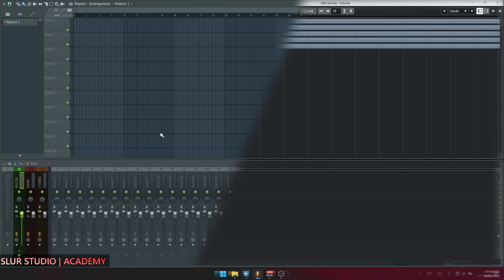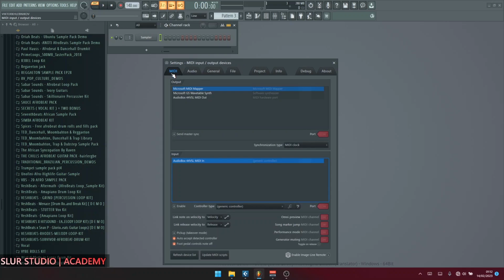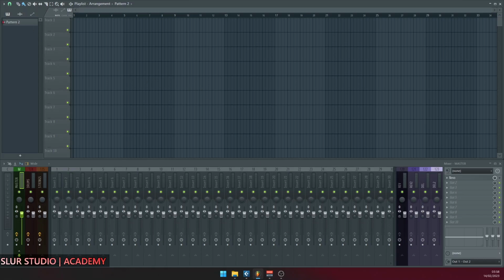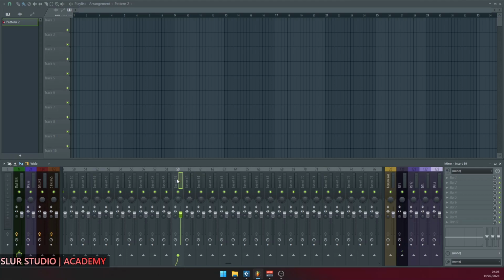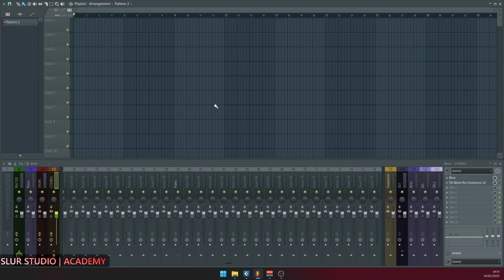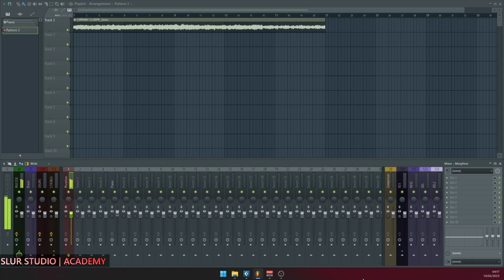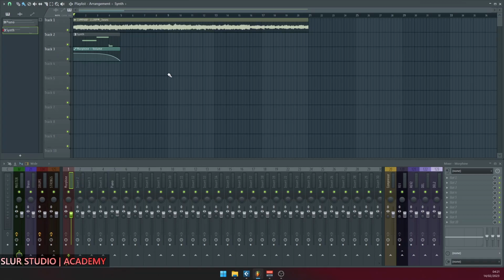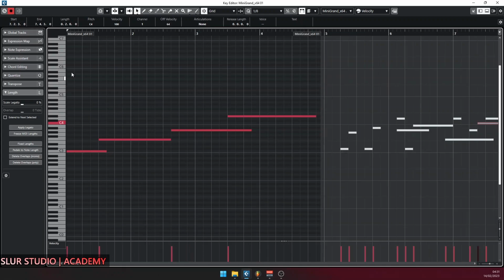The Comparison You've Been Waiting for: Cubase vs. FL Studio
In this video you will learn how to use FL-Studio and Cubase for Music Production. If you are already used to FL-Studio, this video will help you to relate your understanding on FL-Studio with Cubase.
If you can use FL-Studio, you can use all other DAWs!

Chapters:
00:00 Introduction
00:00:33 The Interface
00:03:35 Audio Configuration
00:05:53 Project Setup
00:08:18 Tracks
00:09:02 Mixing Console
00:14:02 Transport Bar
00:14:59 Adding Tracks
00:15:40 Instrument Track
00:21:22 Automation

DAW used in this tutorial is Cubase 12.5 pro and FL-Studio 20.8
Drop your questions in the comment box and I will respond accordingly.

Cubase, Cubase 12 pro, Fl Studio tutorial, Cubase Tutorial, Studio Tutorial, Music Production, How to, Make Beat, Record your song, Audio Engineering, Sound Engineering, Plugins, 16 of the track types in Cubase, Audio Track, Instrument Track, MIDI Track,

SLUR ACADEMY